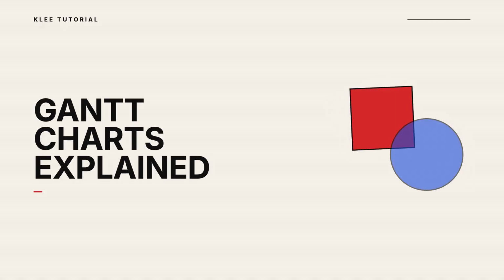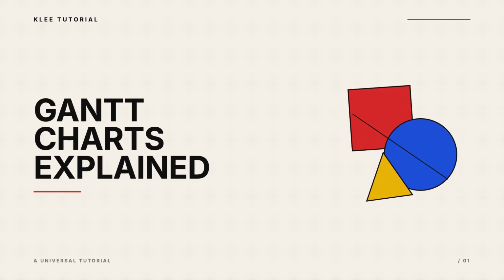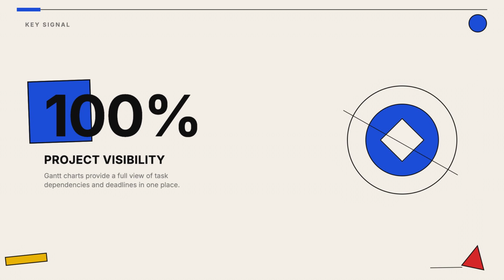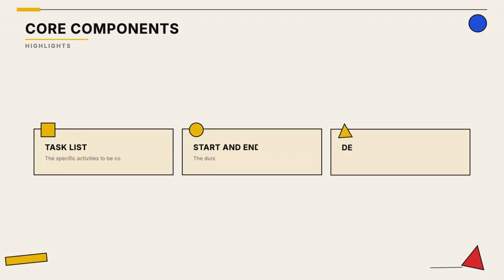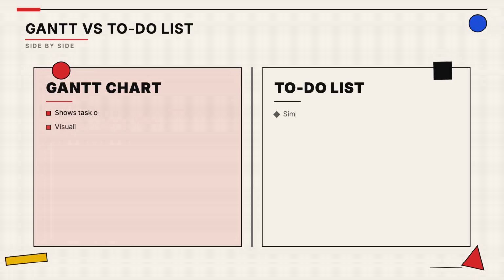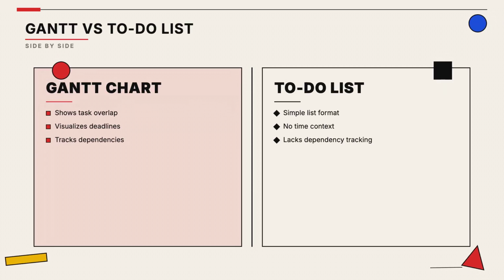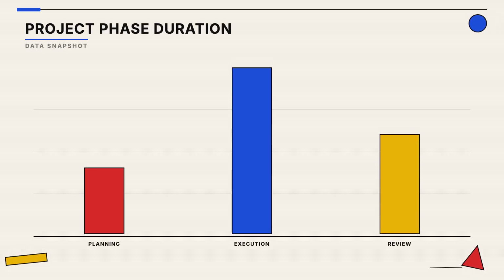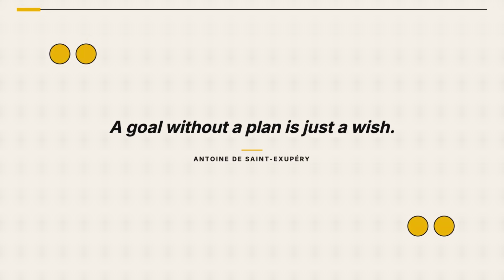How a Gantt Chart Works (Step by Step)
Tired of losing track of project timelines and overlapping tasks? Learn how a professional Gantt chart organizes complex schedules into one visual view. See the fix in action.